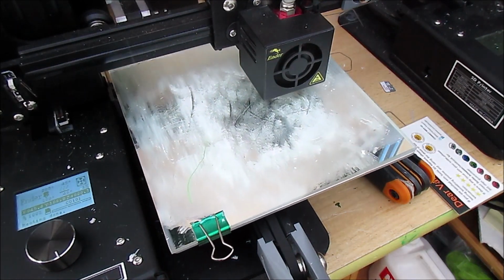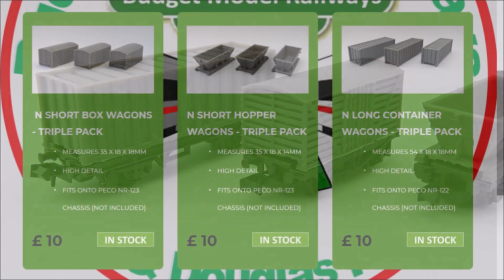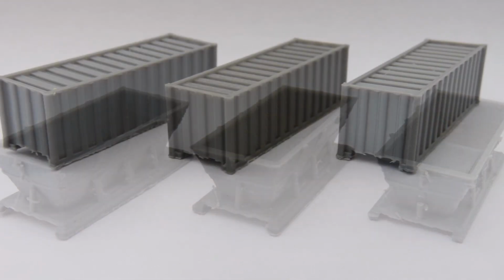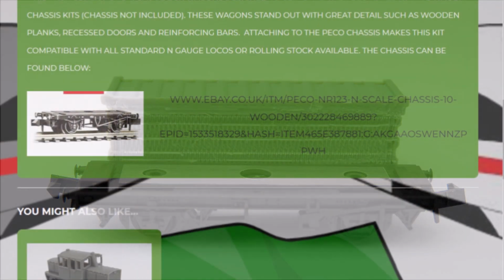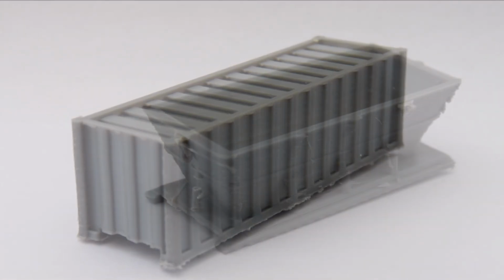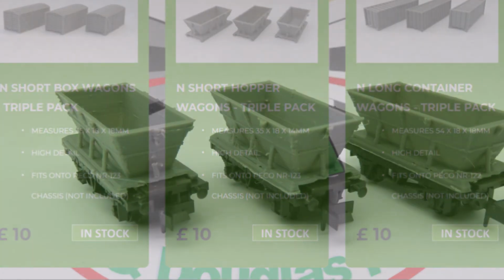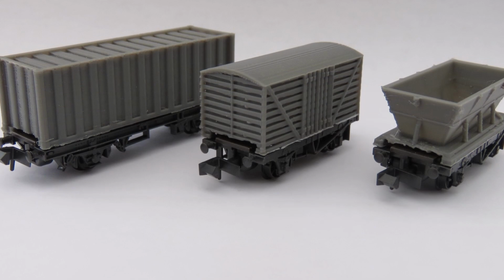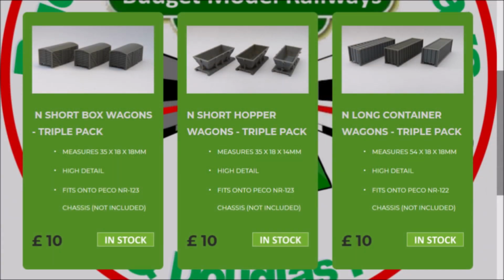Budget N Gauge Rolling Stock - Budget Model Railways 3D Printed Model Railway Kits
Budget N Gauge Rolling Stock - Budget Model Railways 3D Printed Model Railway Kits - Hoppers & Box Wagons & Container Wagons.